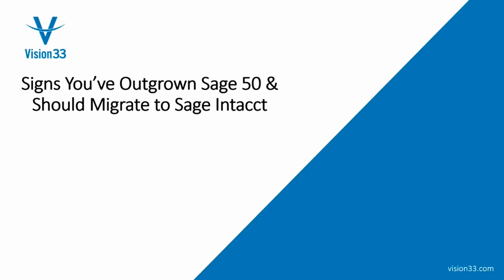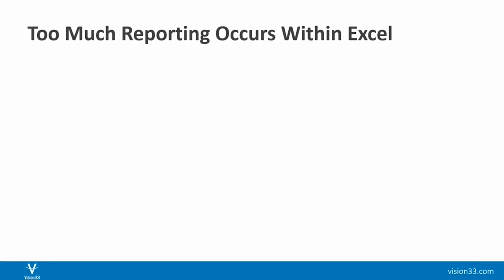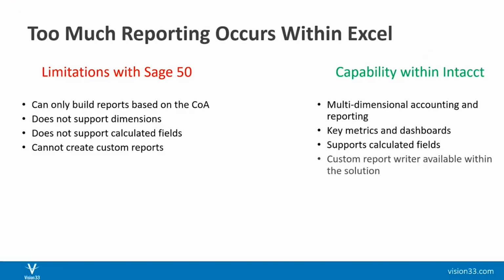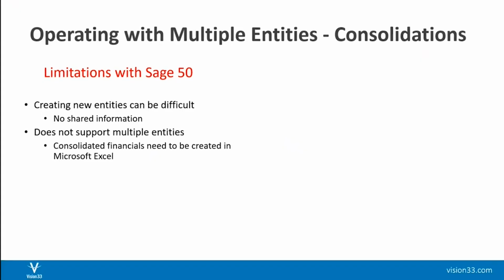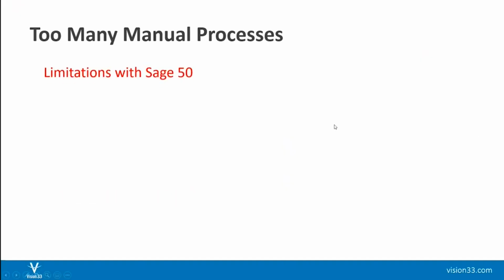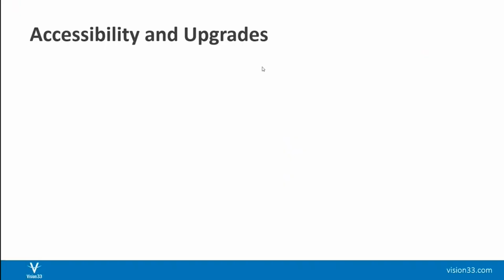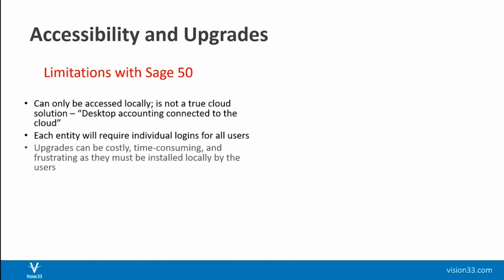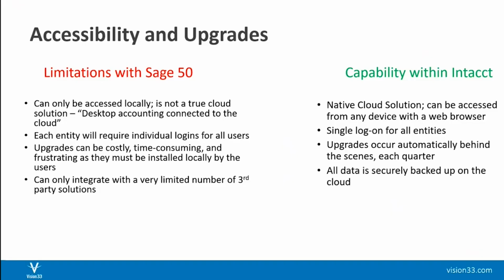Sage Intacct Training Series #9 - Sage 50 migration to Intacct integration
4 Sure Signs You’ve Outgrown Sage 50

Join Matthew Frampton, a Sage Intacct Implementation Consultant with Vision33, to learn the four signs you’ve outgrown Sage 50 and should migrate to Sage Intacct. In just six minutes, you’ll see Sage Intacct in action and will get a look at multi-dimensional accounting and reporting, multi-entity consolidation, and opportunities to integrate Sage Intacct with your other critical business applications. Watch the video to understand how Sage Intacct is the true cloud solution that can provide superior financial functionality for your organization.

Ready to learn more about Sage Intacct? Save your spot in our live demo or if you’re in the UK,

Chapters:
0:23-0:46 - The Signs You've Outgrown Sage 50
0:47-1:58 - Too Much Reporting in Excel
1:59-3:04 - Operating With Multiple Entities
3:05-4:02 - Too Many Manual Processes
4:03-5:33 - Accessibility and Upgrades